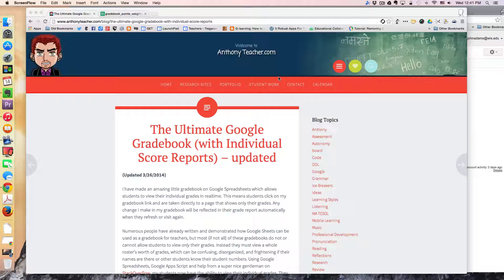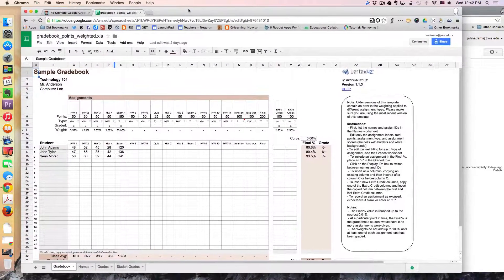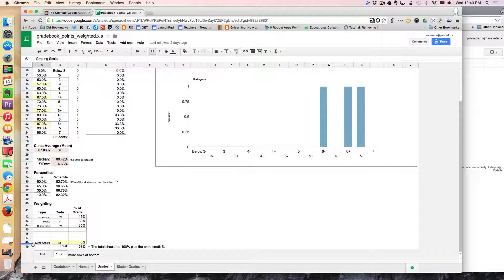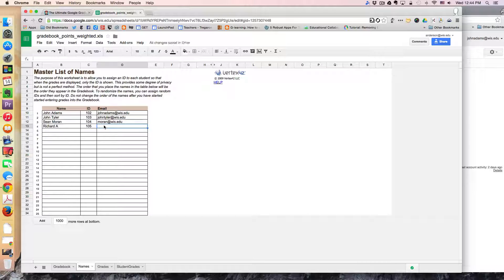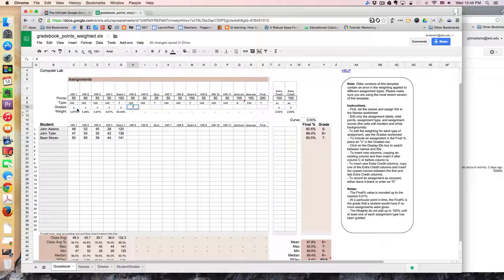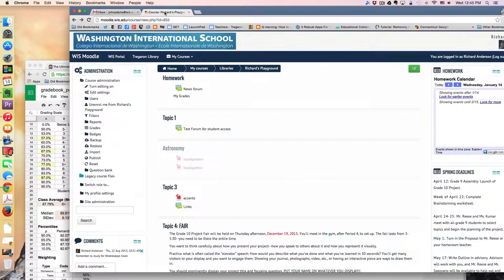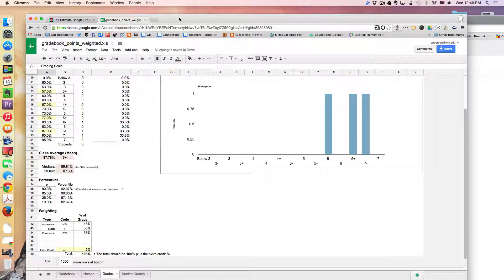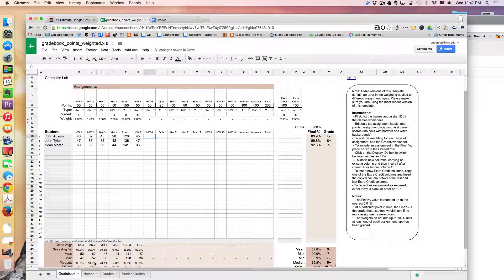Demo: Google Spreadsheet Gradebook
A brief demonstration of how Google Spreadsheets can be used as a Gradebook.  Based on the following blog post: